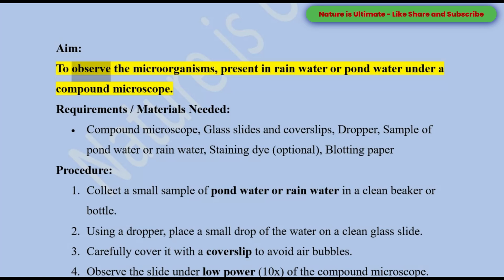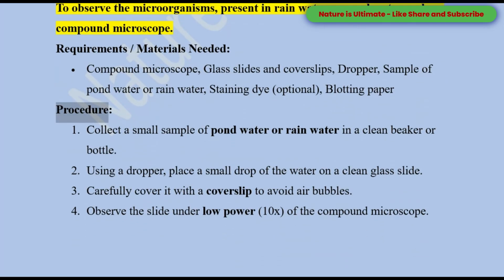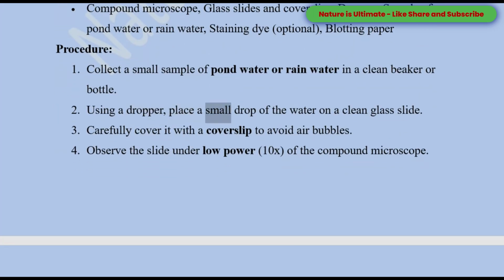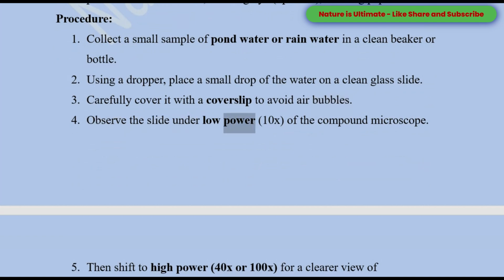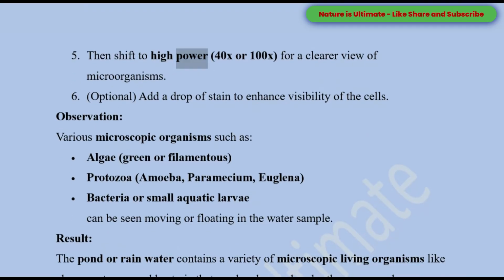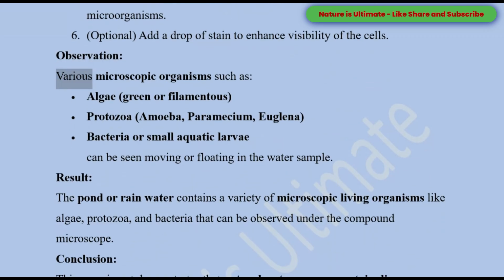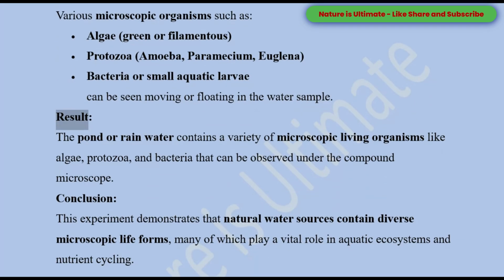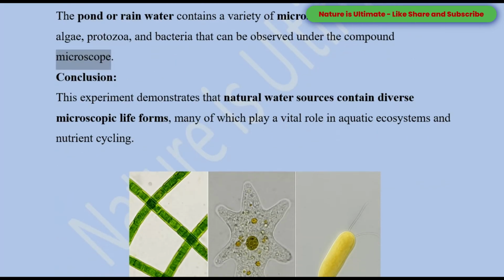Observation of Microorganisms in Pond Water Under a Compound Microscope | Biology Practical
In this fascinating biology practical, we observe microorganisms living in pond water or rainwater using a compound microscope. This simple yet exciting experiment helps students explore the hidden microscopic world around us.

You will learn how to:
🔹 Prepare a wet mount slide of pond or rainwater
🔹 Use a compound microscope effectively
🔹 Identify protozoa like Amoeba, Paramecium, Euglena, and algae
🔹 Understand how microorganisms exist in natural water sources

This practical is perfect for biology students, school projects, and lab demonstrations to understand the diversity of life forms in aquatic ecosystems.